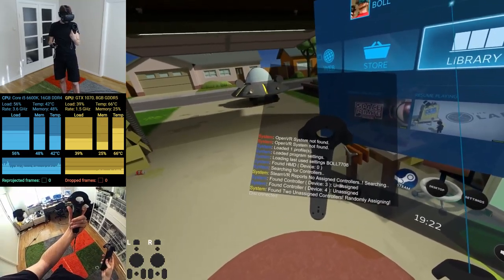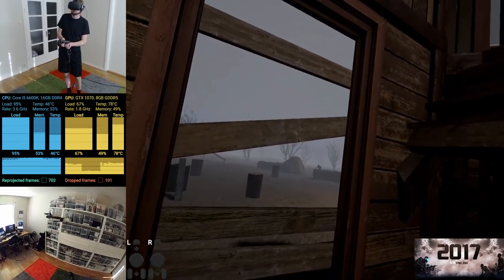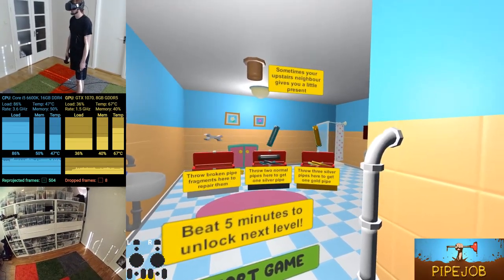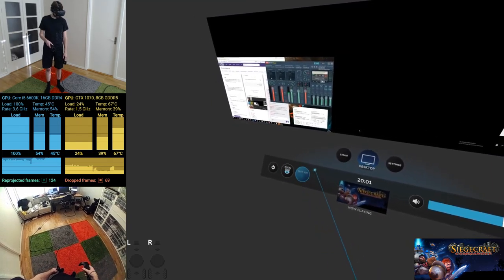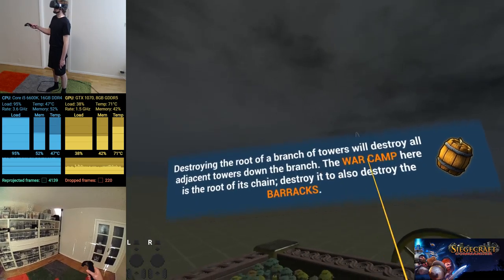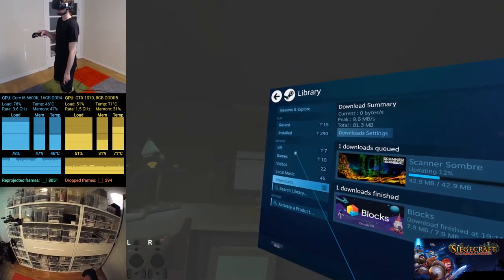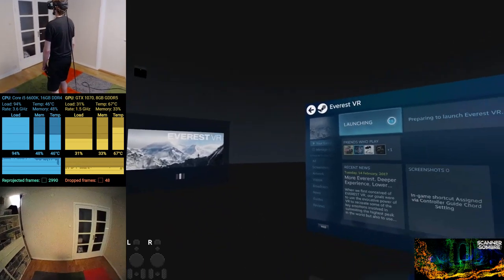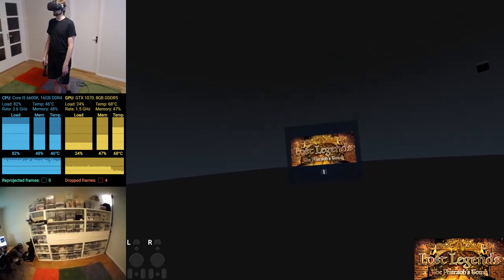2017-07-09 Summer Sale Games #2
0:00 Start
3:34 Forgotten Chambers
11:51 2017 VR
24:20 Pipejob
39:34 Siegecraft Commander
1:07:13 Scanner Sombre
1:14:33 Everest VR
1:31:44 Lost Legends: The Pharaoh's Tomb